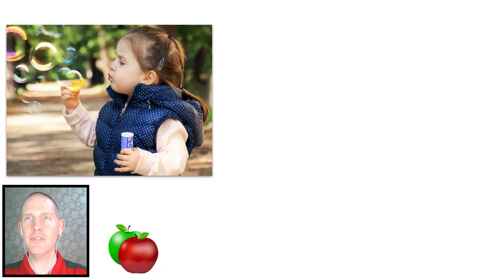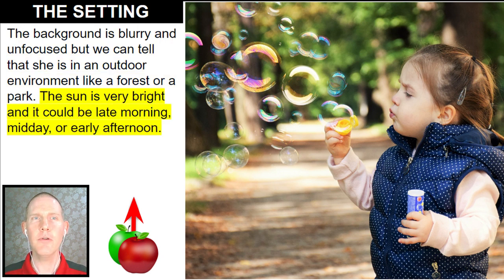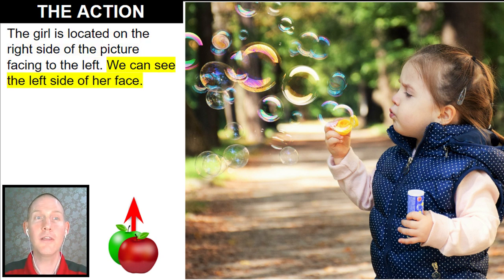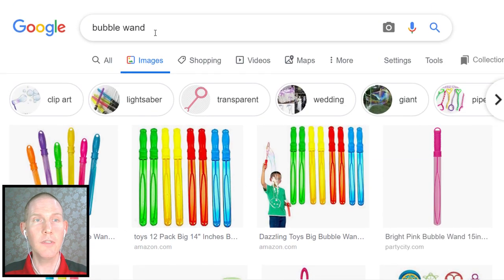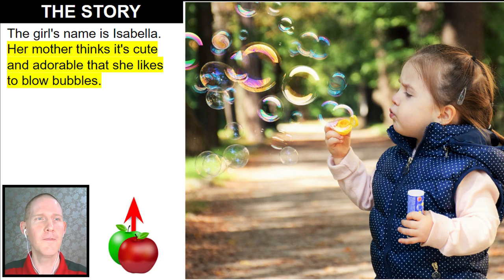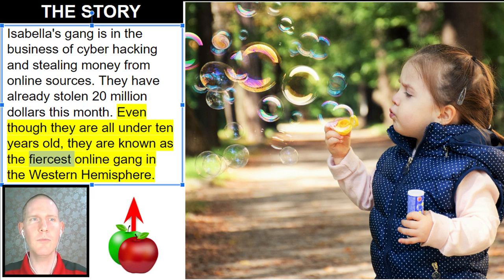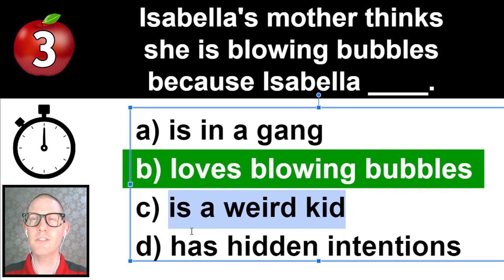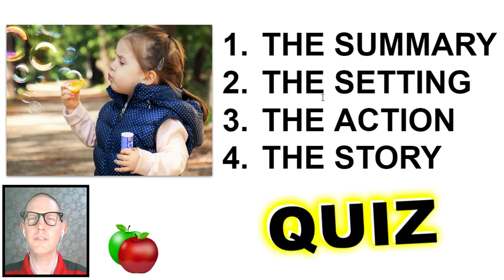🍎 Let's Describe | Bubbles | Themed LIVE English Lesson + Quiz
🍎 This lesson is all about describing a situation and learning vocabulary and phrases along the way. In this English lesson, we’ll:
◾ Summarize a picture
◾ Describe the Setting
◾ Describe the Action
◾ Describe the Story
◾ Practice pronunciation throughout the lesson
◾ Test your understanding with a Quiz

🍎 If you’re looking for a musical way to learn English, check out our Lyrics Video XLs We add extra explanations to make sure you understand the words and phrases used in the songs.